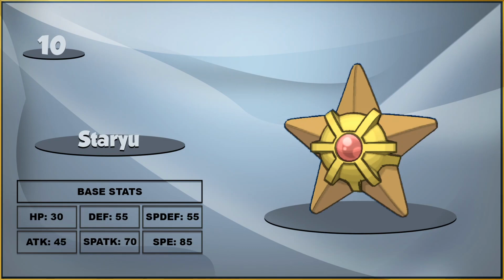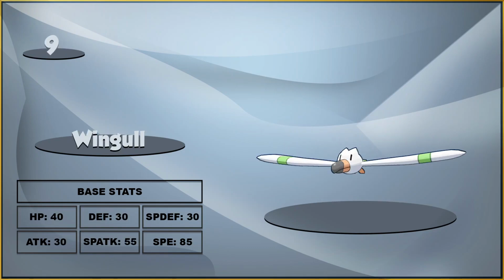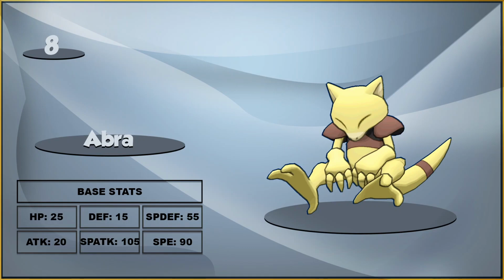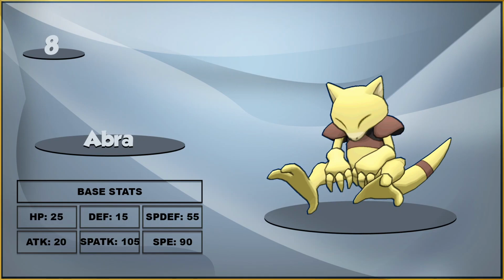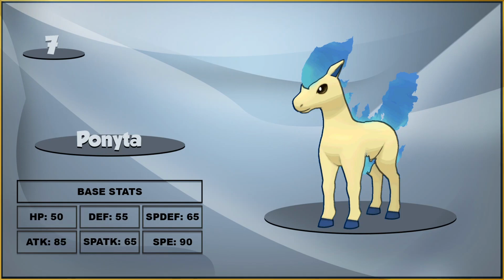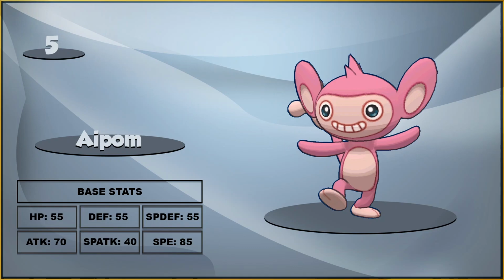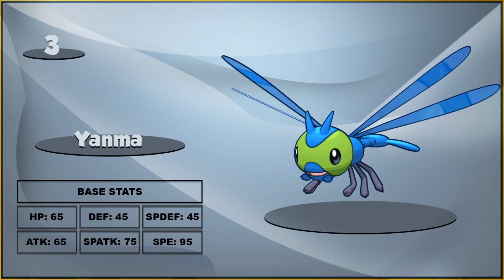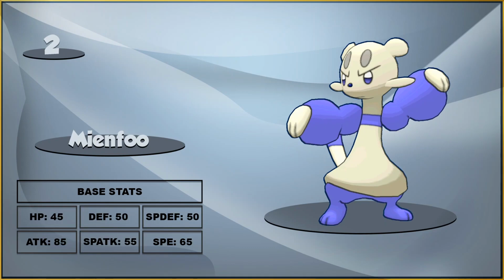Top 10 Tier 1 Pokemon in LC Draft w/ Blin!!